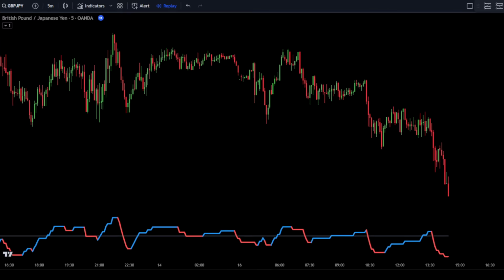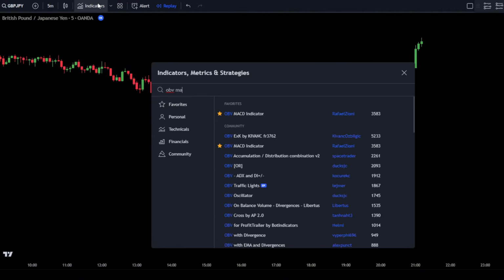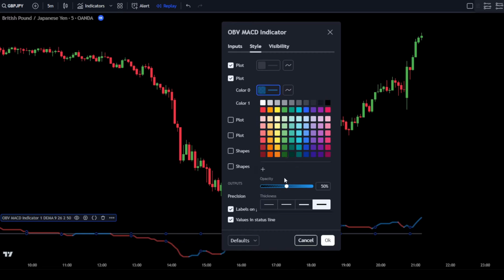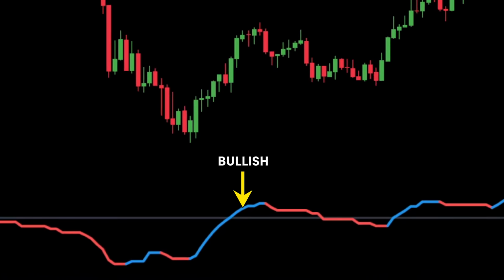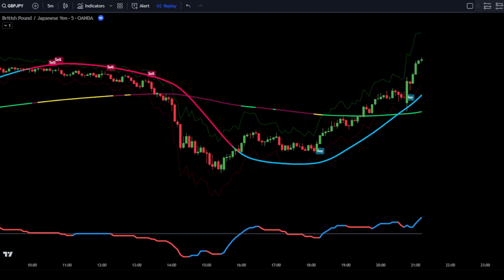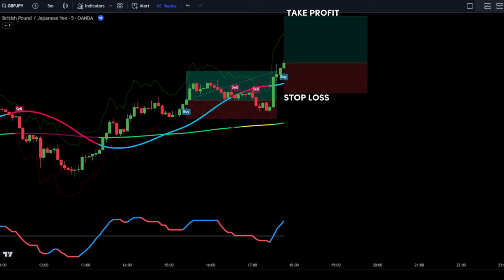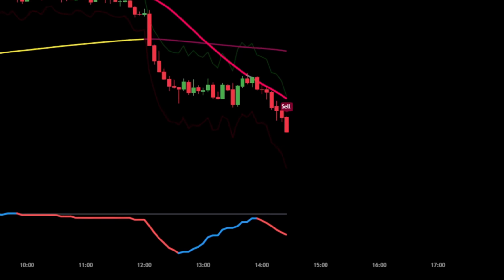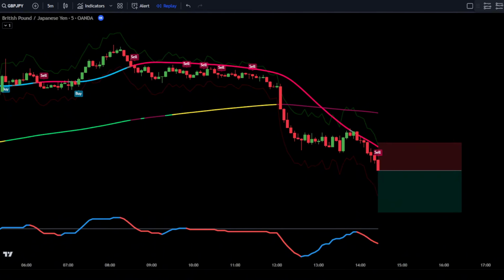Revolutionary 1-Minute, 5-Minute, 15-Minute Scalping Method: Profits Every Time!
In this video, we will discuss one of the scalping strategies that works well for 1-minute scalping, 5-minute scalping, and 15-minute scalping.

We will demonstrate this scalping strategy on 5-minute forex trading, but it's not just for forex. You can also use this scalping strategy on other assets like gold (XAU/USD), crypto, stocks, and many other assets.

The buy-sell indicators used in this video are SSL Hybrid Advanced and OBV MACD.